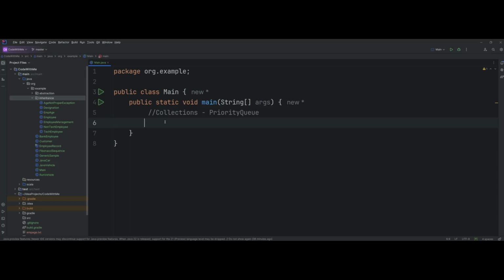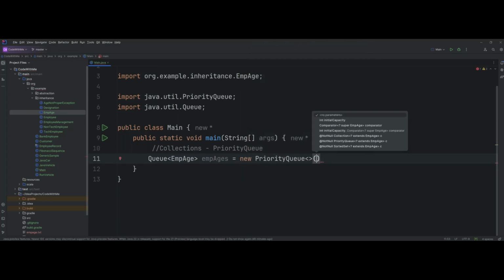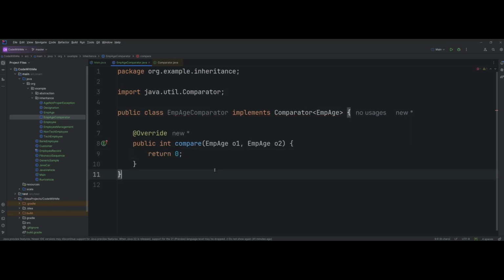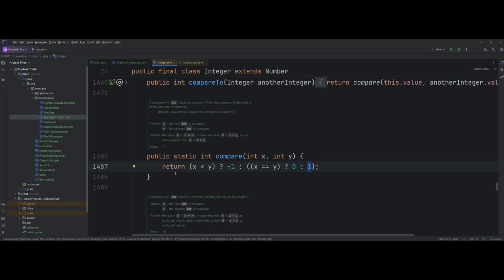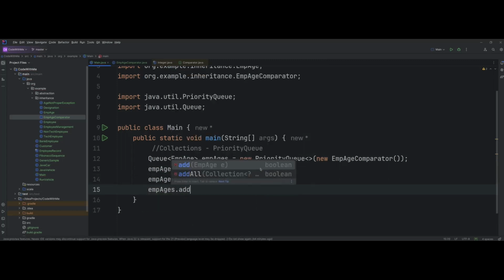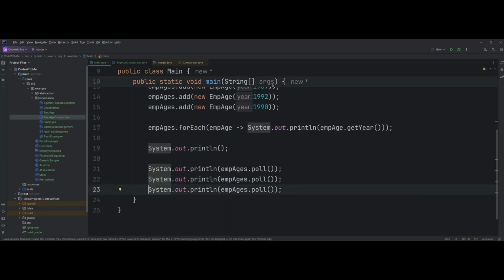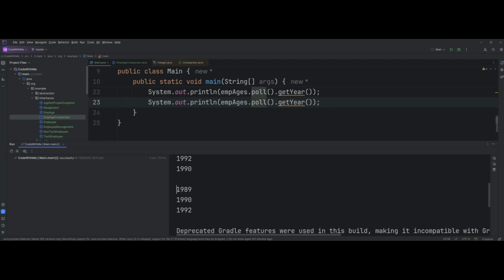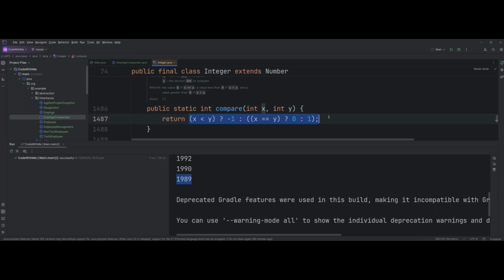Collections in Java - Queue: Part 2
This video talks in detail about the priority queue in Java and how we can implement custom comparators for priority queues